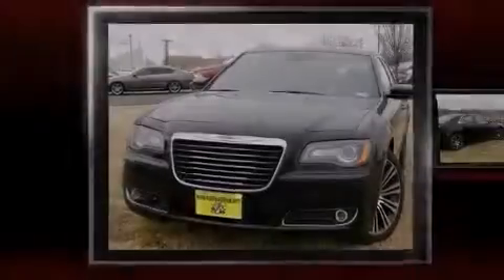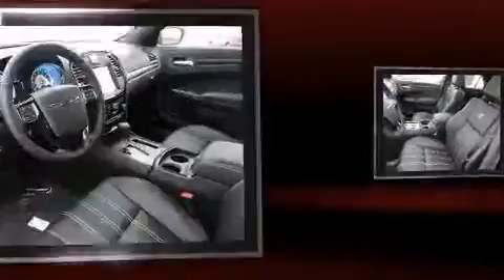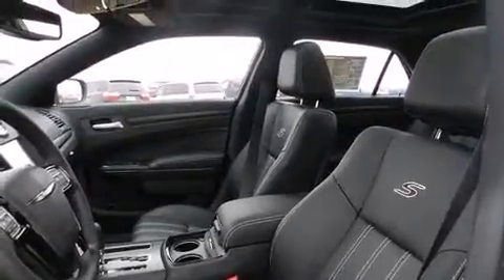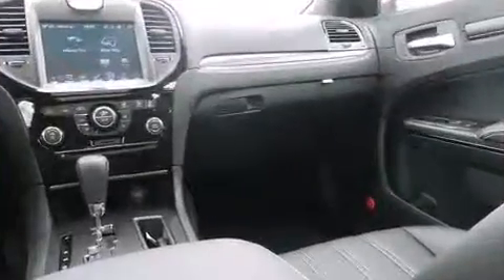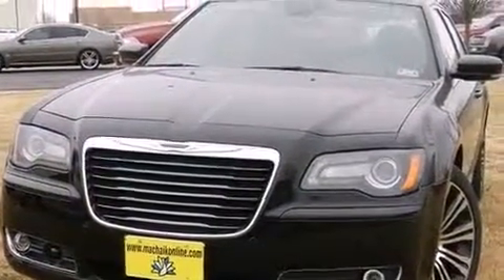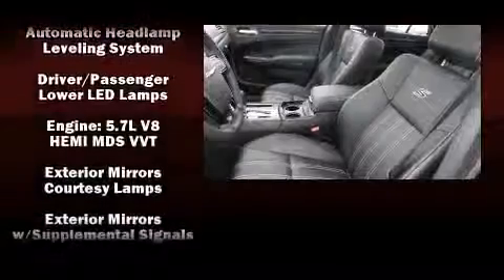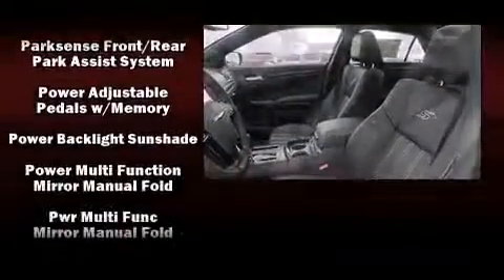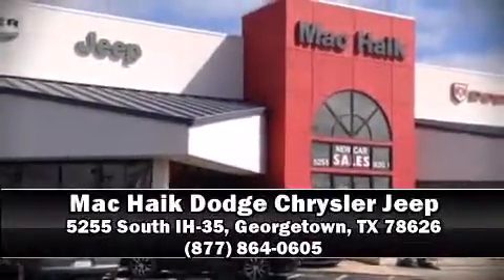2013 Chrysler 300 Pflugerville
2013 Chrysler 300 convenient to Pflugerville available for purchase at our Chrysler Dealership located in Georgetown.